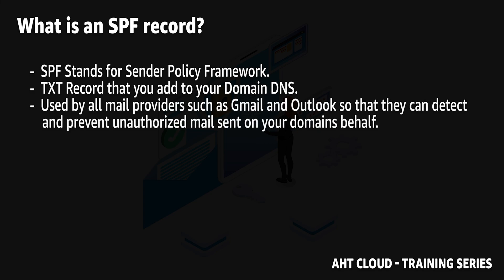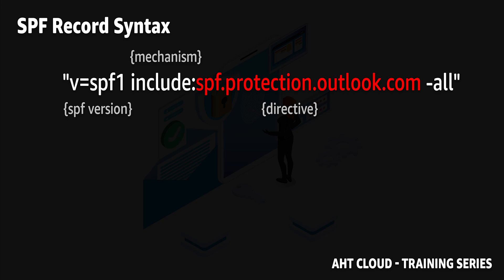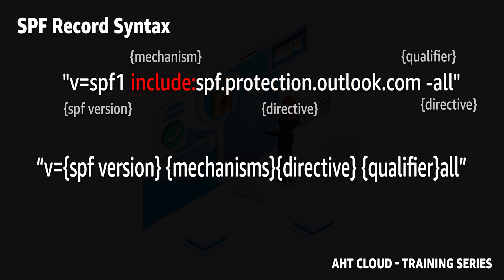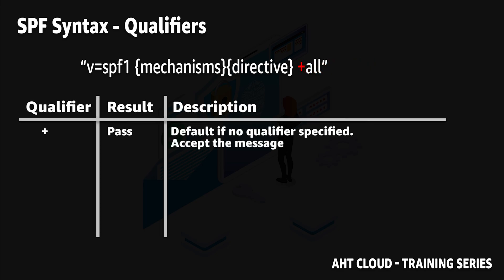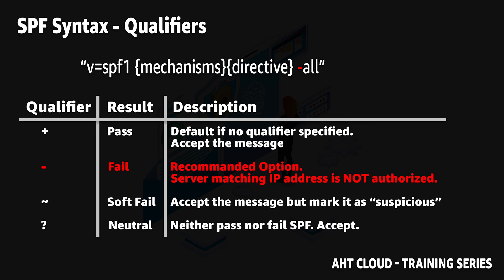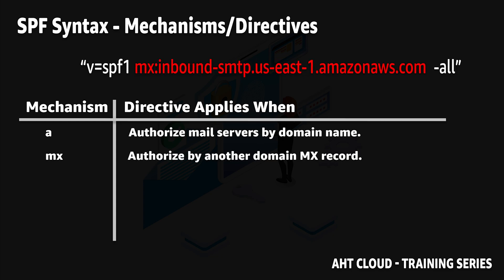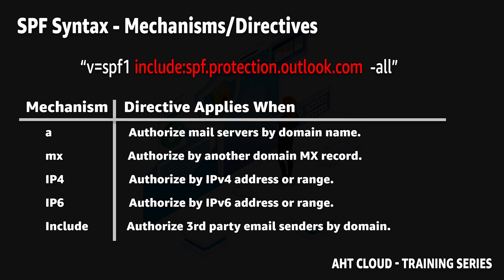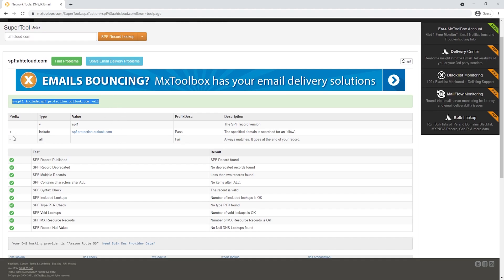Email SPF Record Tutorial – Sender Policy Framework (SPF) | Prevent Email Spoofing | DNS Course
Welcome back,

In this tutorial, were going to cover what SPF records are, why you need them and how to create them. If you own a domain, its crucial that you set up your SPF record correctly to prevent Email Spoofing or Email Fraud. If you don’t have an SPF record set up, anyone can send email on your domain behalf. This can get your domain blacklisted for spam even if you are not sending mail.

This is a DNS course, so you should be comfortable adding DNS records to your Domain such as TXT records.

Chapters
0:00 Introduction
0:45 What is an SPF Record
1:40 SPF Record Syntax
3:03 SPF Syntax - Qualifiers
4:51 SPF Syntax - Mechanisms
6:39 SPF Validation